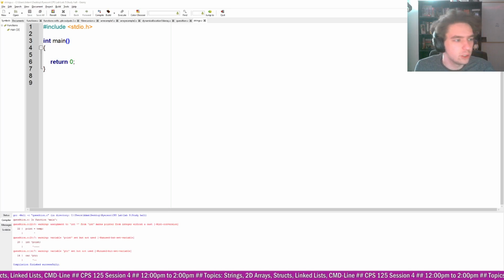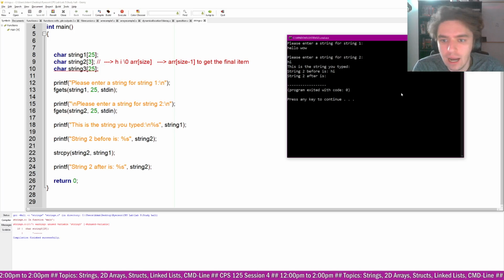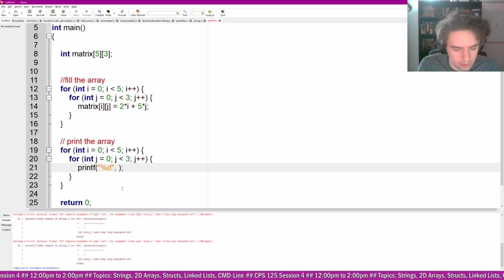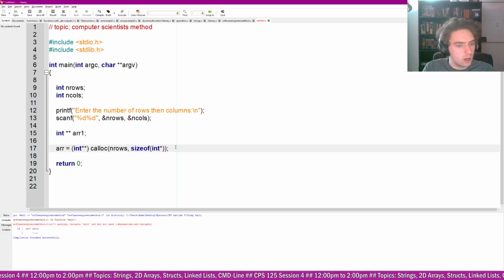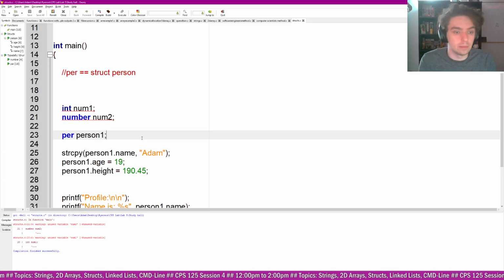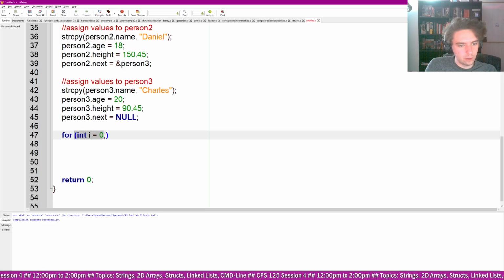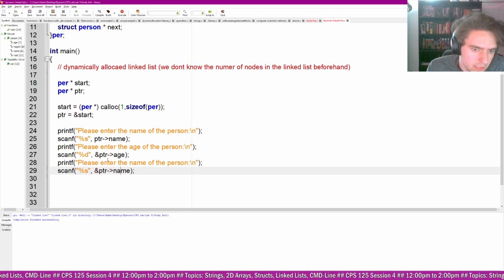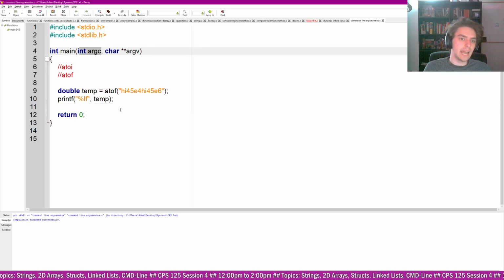CPS 125: Study Session 4 (Strings, 2D Arrays, Structs, Linked Lists, Dynamically Allocated LL)